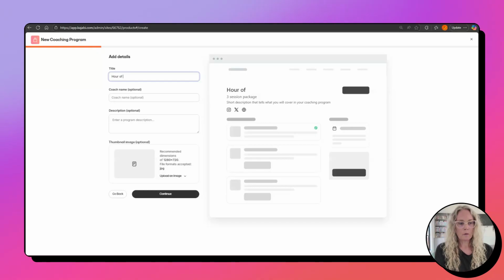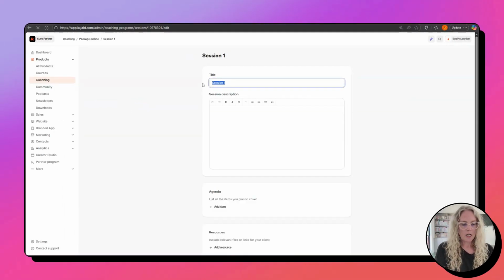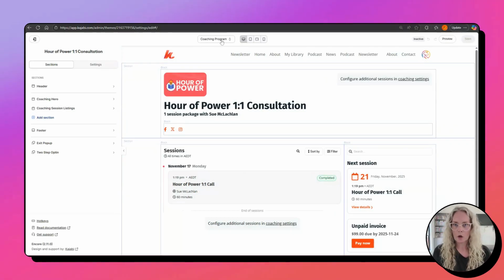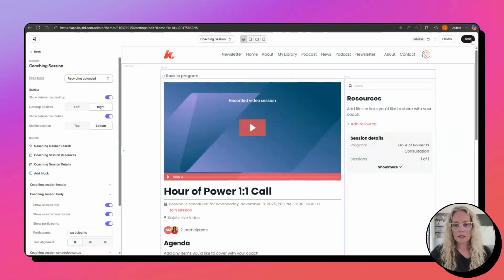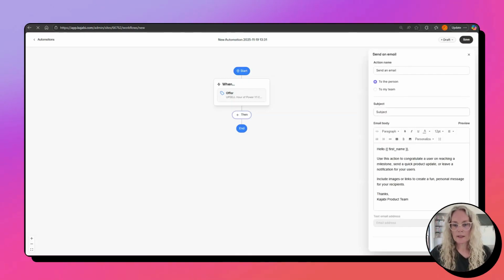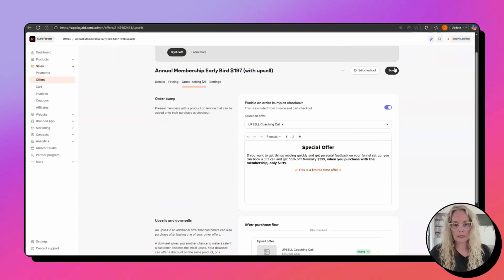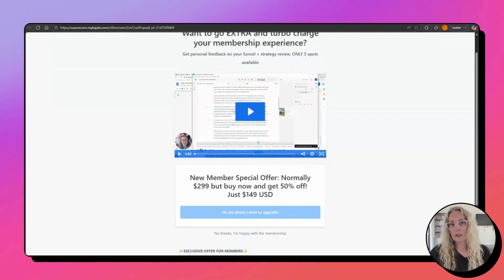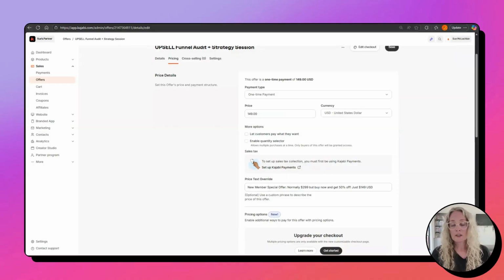How to Add a 1:1 Coaching Call Upsell to Your Existing Kajabi Checkout | Full Step By Step Tutorial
If you’ve ever wished you could offer a simple 1:1 call alongside the Kajabi product someone is already buying (without rebuilding your funnel or overcomplicating your setup) this Kajabi tutorial shows you exactly how to make that happen.

In this video, I take you through the process of creating a reusable Kajabi coaching product and show you how to connect it to an existing checkout so it appears as an optional add-on.

It’s a great way to offer things like strategy sessions, funnel audits or “ask me anything” calls to the people who are most likely to want extra support right at the moment they’re purchasing.

I also walk through the practical details that make the experience smoother for both you and your clients, including choosing how the call is booked, how to customise the coaching templates so they look on-brand, and the small settings that ensure the upsell displays properly.

By the end, you’ll understand how to add a 1:1 call as an upsell or order bump to any Kajabi checkout in a way that feels simple, professional and integrated..

If you’re looking for a straightforward way to increase your revenue per sale and give your customers the option of personal guidance when they want it most, this will show you how to set everything up inside Kajabi without any extra tools.